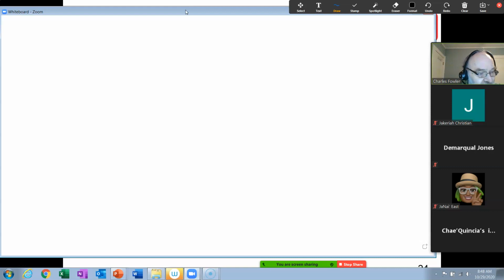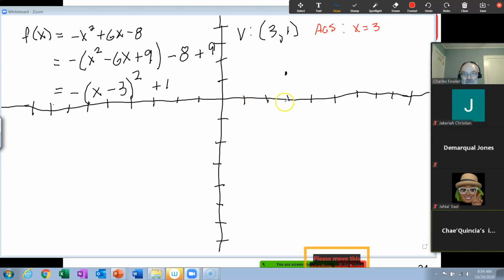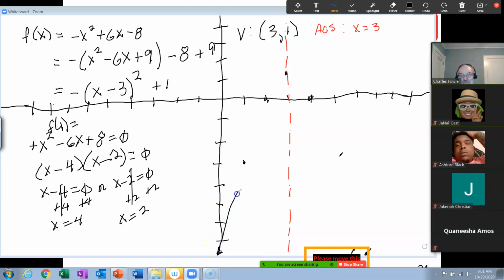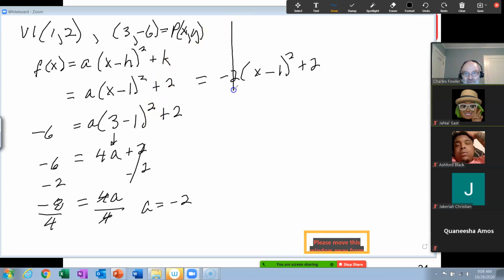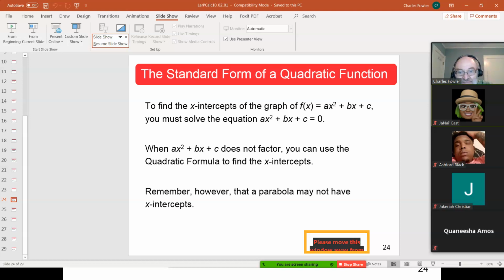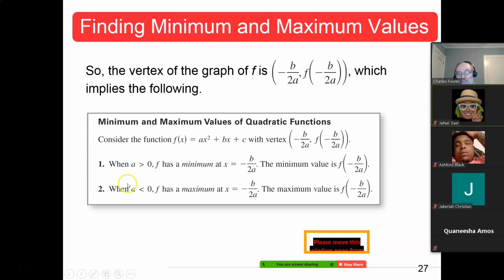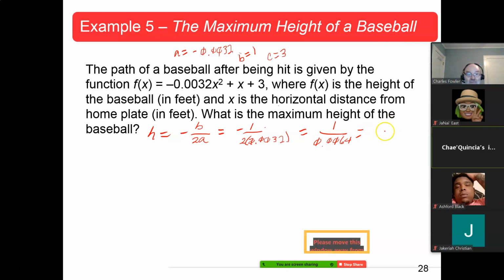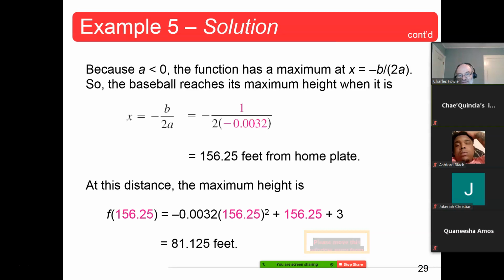MTH112 Section 2.1